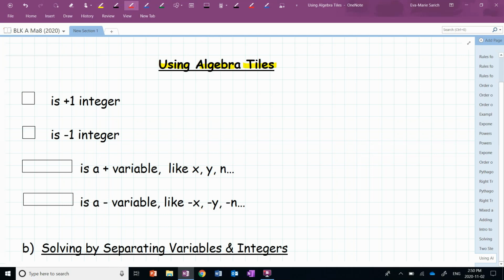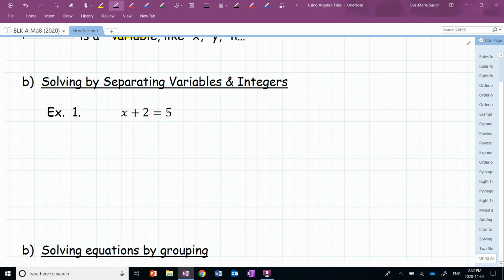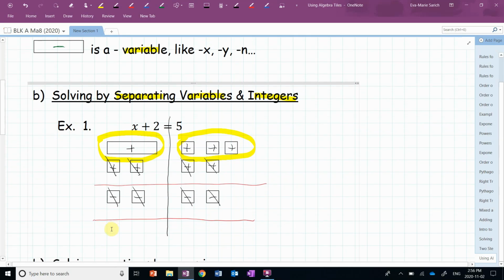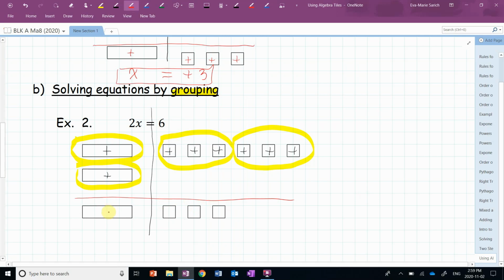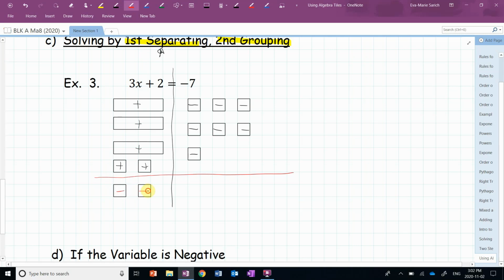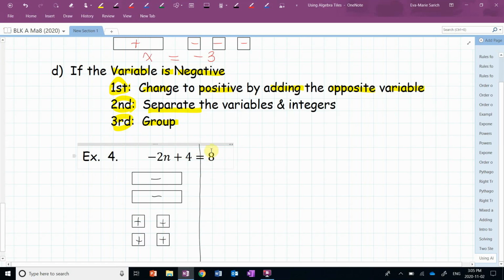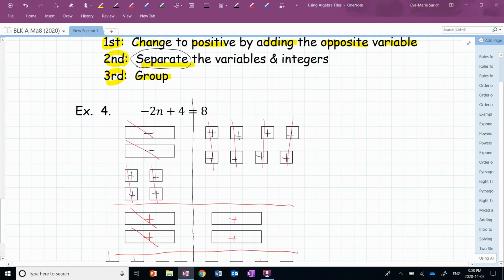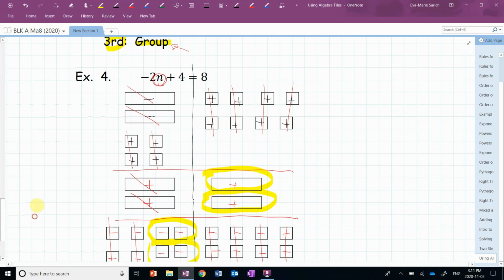Ma 8(U3) Using Algebra Tiles